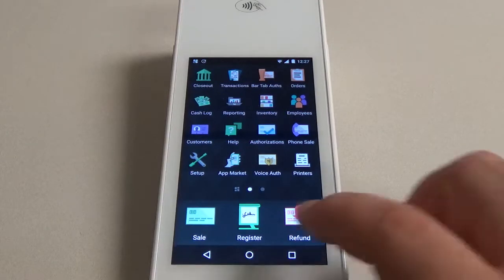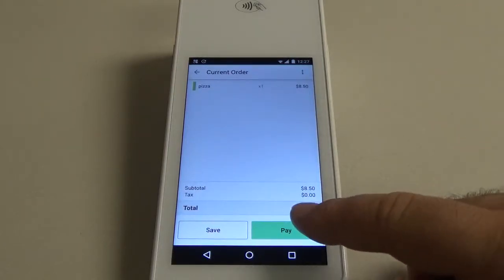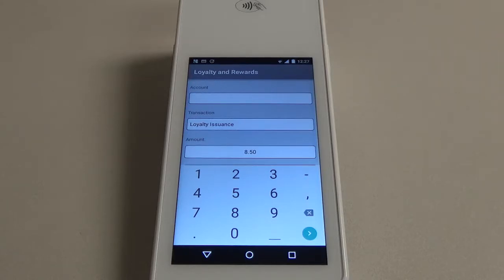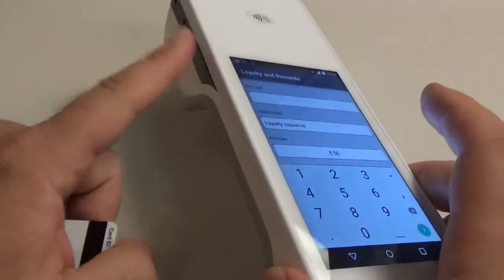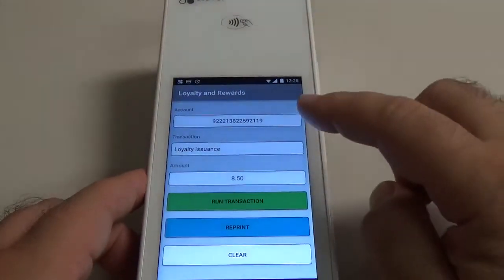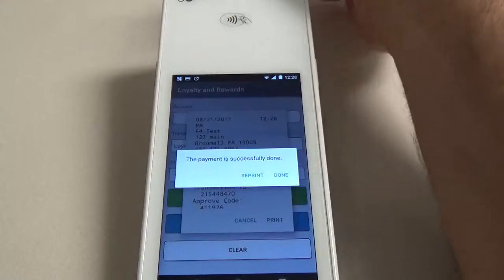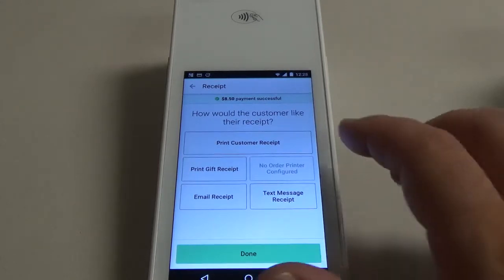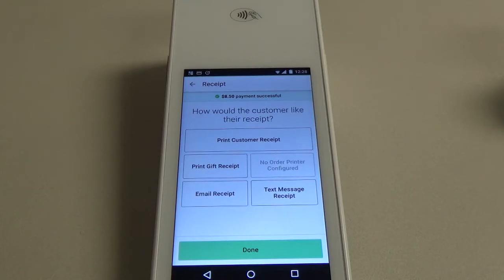How to Issue Loyalty Points on the Clover Flex through the Register App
This video will demonstrate how to issue loyalty points through the register app on your clover flex.